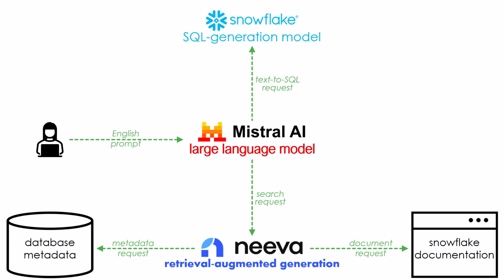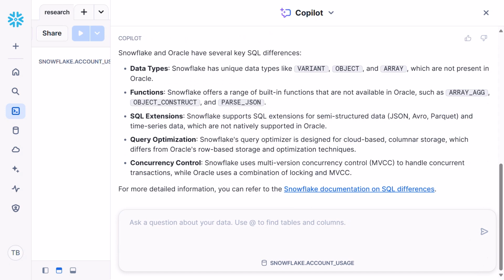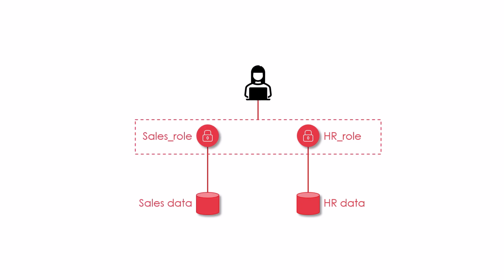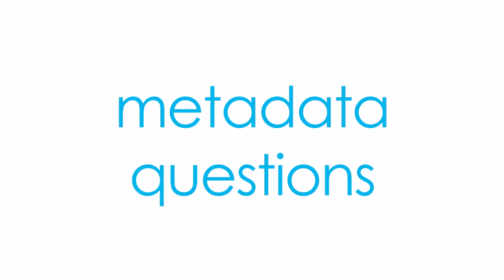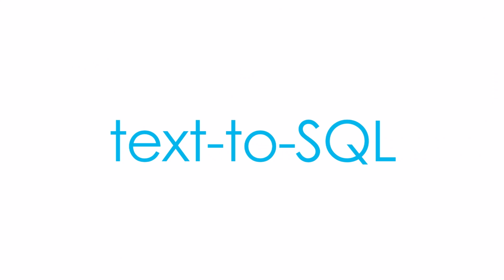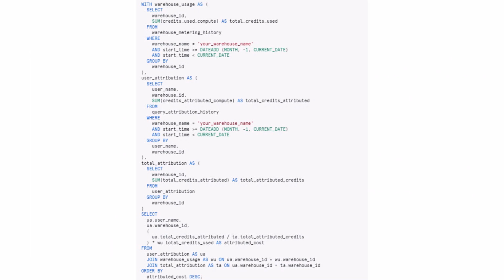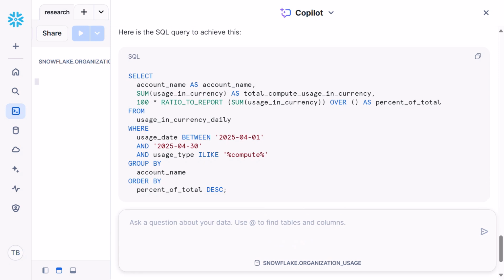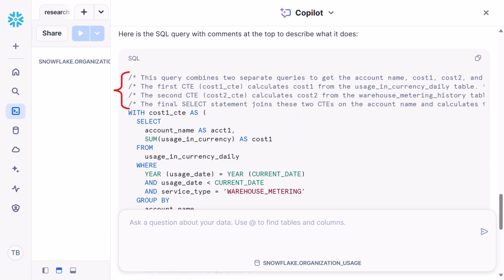Snowflake Copilot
Snowflake Copilot is useful because it can:
- Provide information about Snowflake concepts/features and SQL syntax/functions.
- Answer questions about data structures, relationships, and patterns.
- Translate English prompts into SQL queries.
- Analyze existing SQL to offer explanations, fixes, and optimizations.